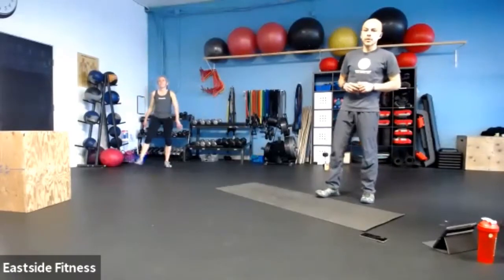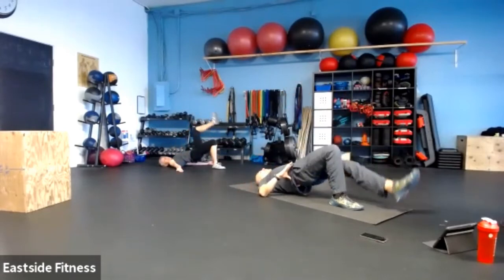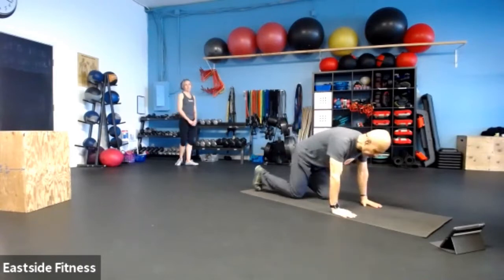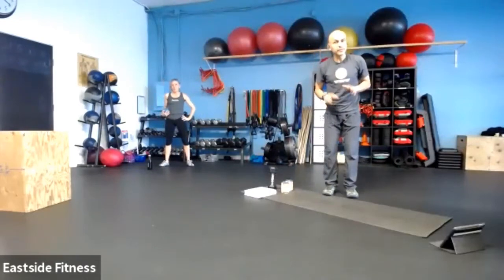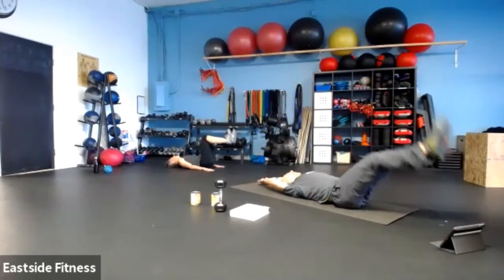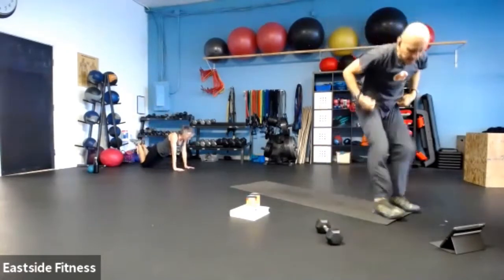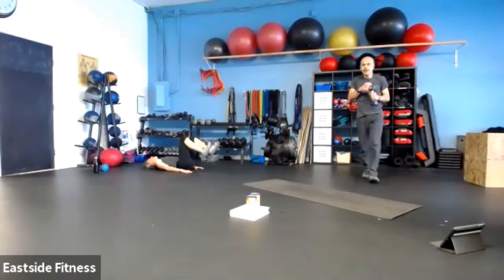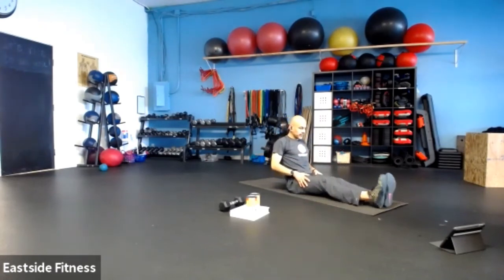Juan - FitCamp - Workout With Juan - April 3, 2020 - 10am